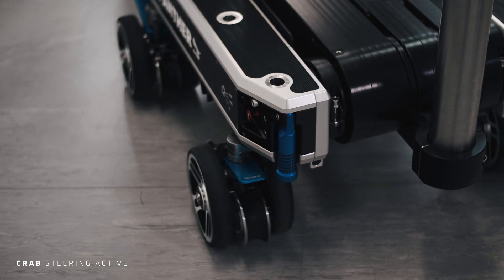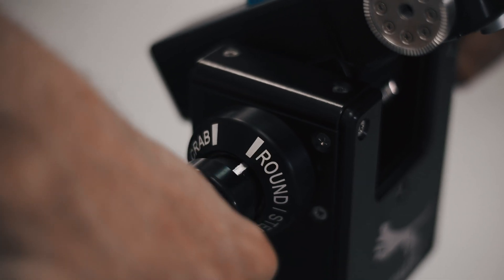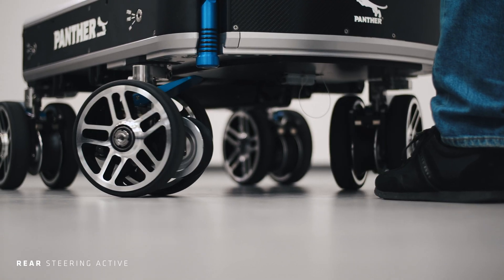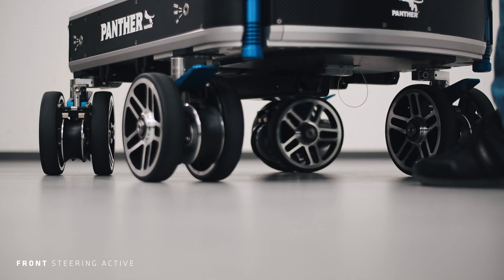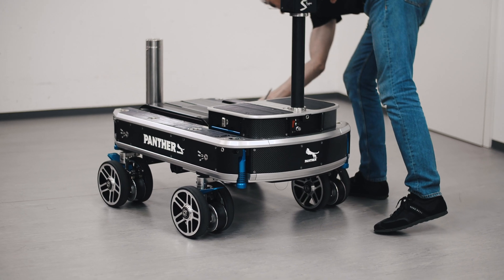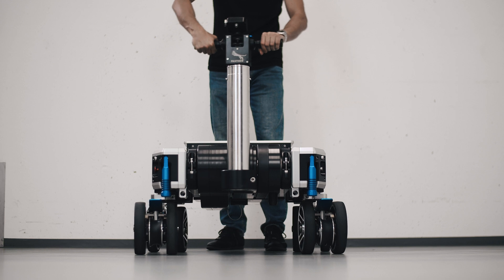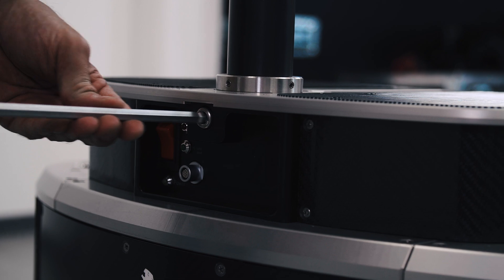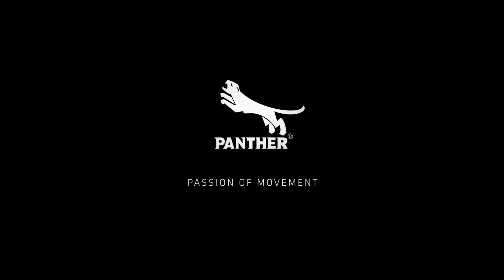Tech Talk: Steering Modes & Wheel Gauge (Panther S-Type Dolly)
To give maximum flexibility to the operator, the Panther S-Type is equipped with 4 different steering modes:
Crab (4-Wheel Steering)
Round (4-Wheel Steering)
Conventional Front (2-Wheel Steering)
Conventional Rear (2-Wheel Steering)

In addition to a new design, the brake has been revised. Now when you use the „BRAKE lever“ it will brake the studio- or air wheels simultaneously with the track wheels.

Switching from a standard wheel gauge of 62cm to a narrow space-saving gauge of 48cm is done easy by one simple turn of the Push Rod.